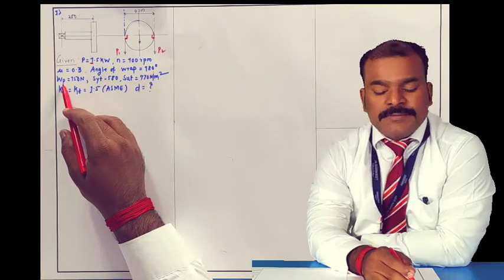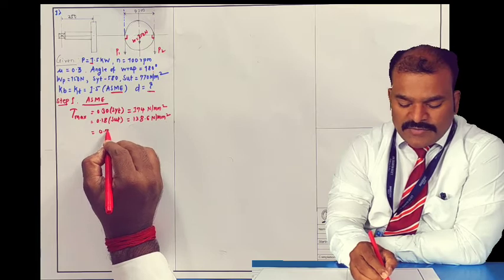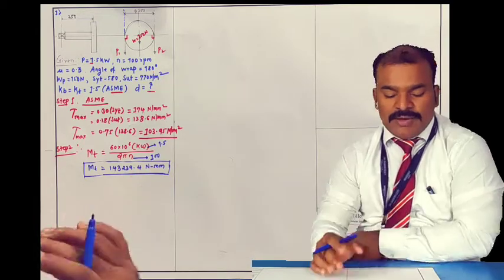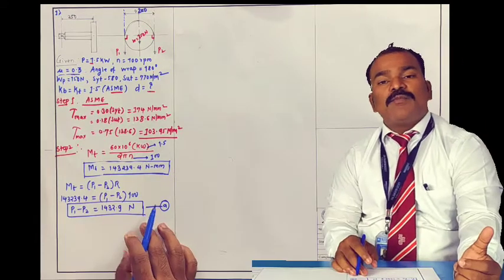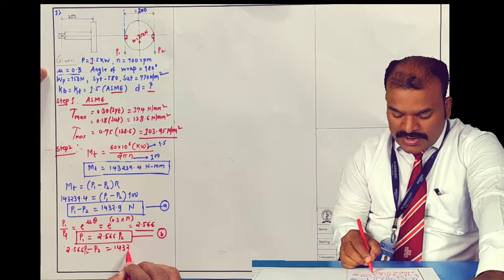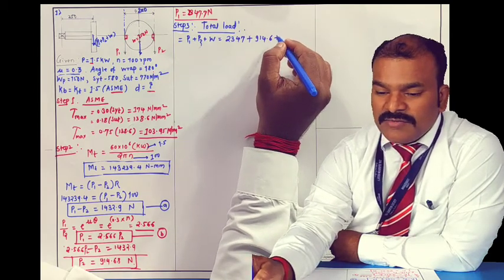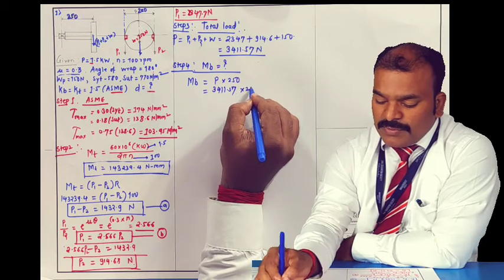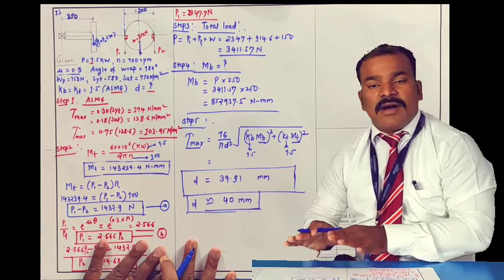Shaft Design Numericals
Hello Students,
                        You can take a benefit of these free videos. It will help you in the exam. Best Luck...